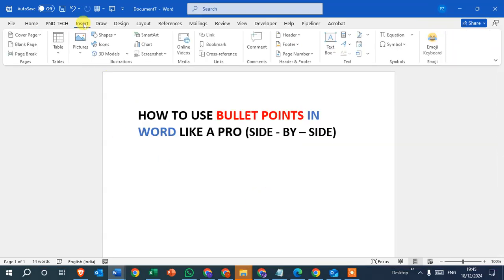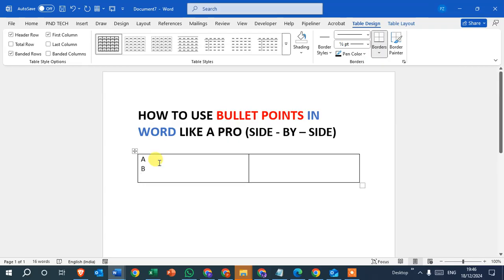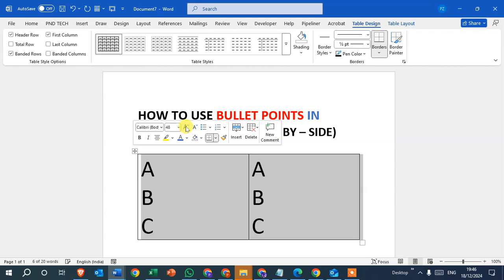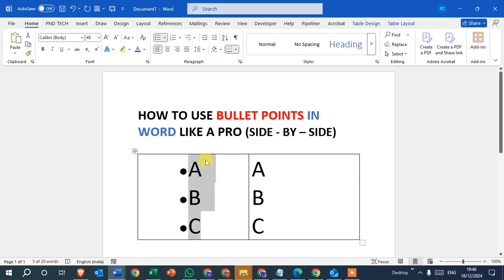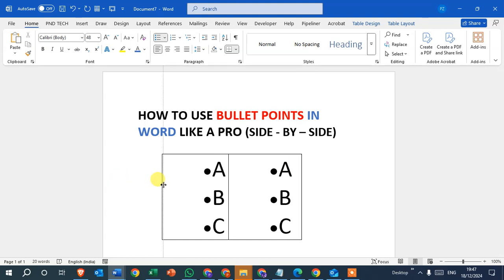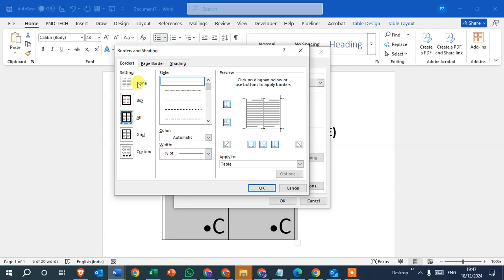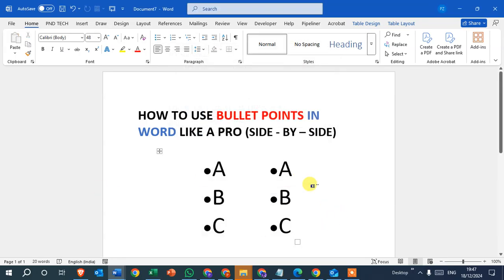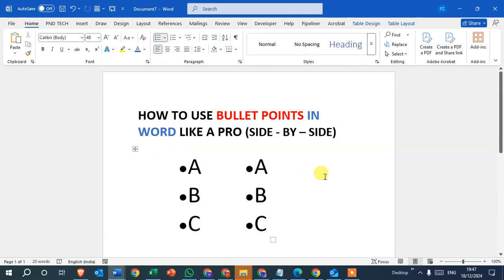How To Use Bullet Points In Word Like A Pro (Side - By – Side)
In this video, learn how to bold page numbers in a Word document with simple formatting techniques. We demonstrate how to select the page number, use the bold option, and adjust font size to make it stand out in your document header.

This quick tutorial shows you how to bold your page numbers in Word, making your document look more professional. Follow these easy steps to enhance your page numbers and improve the overall design of your Word documents.